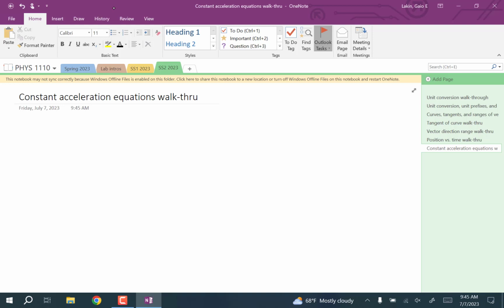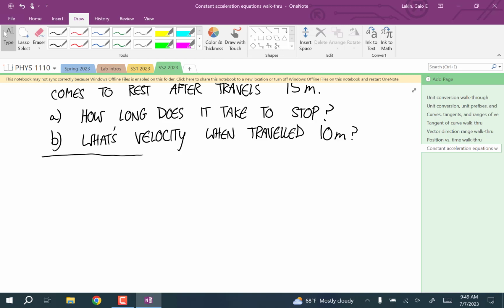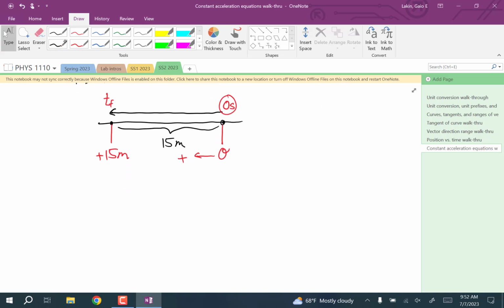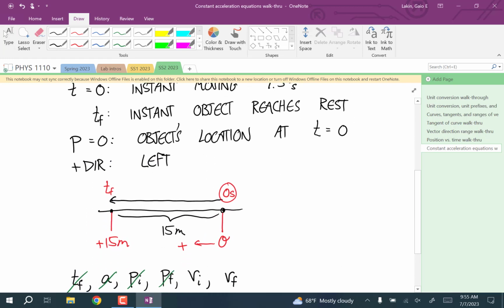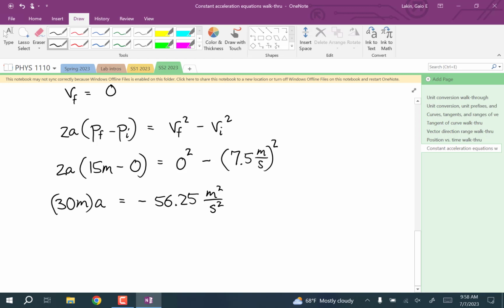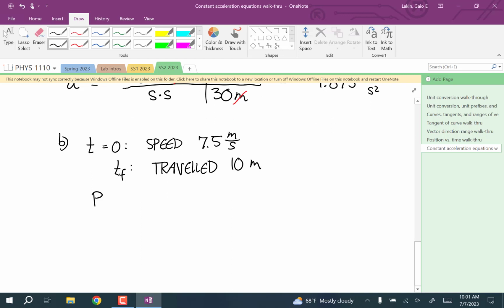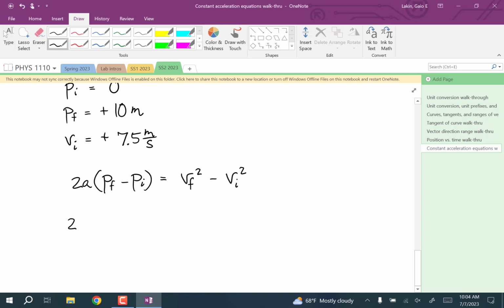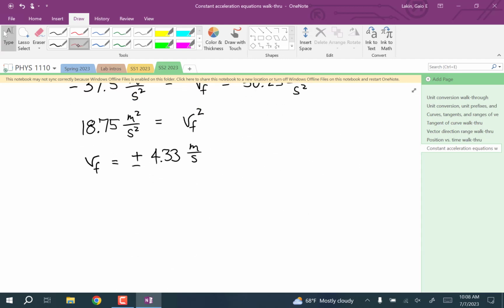1D constant acceleration equations walk-thru